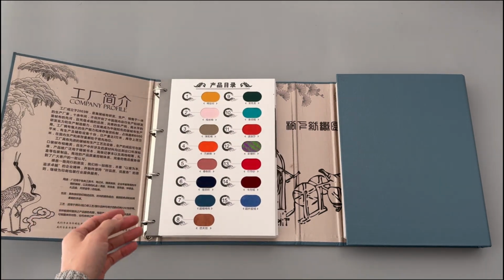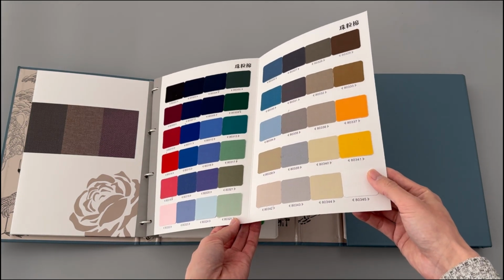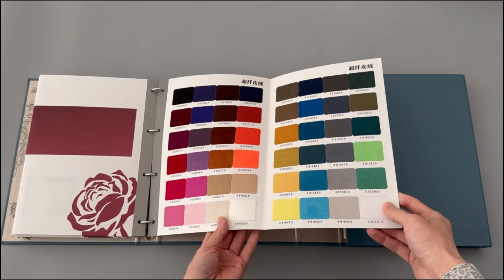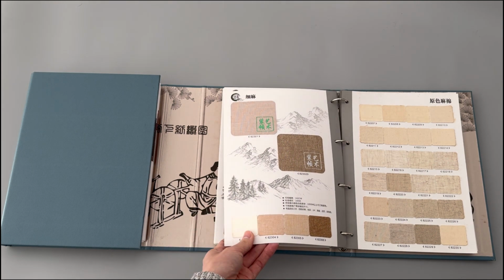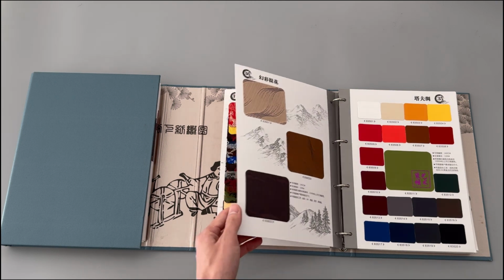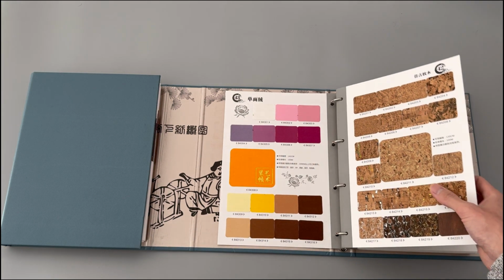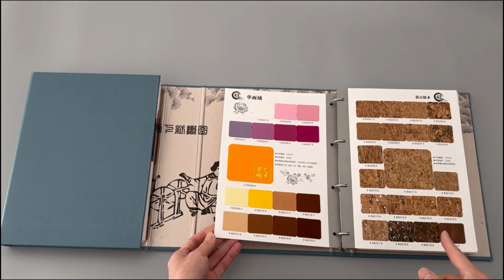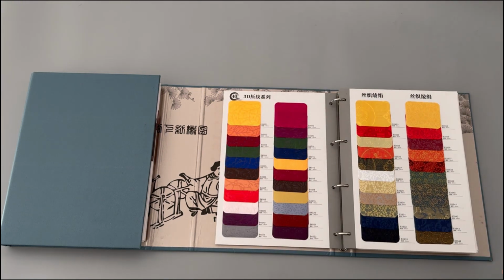Linen material for planner cover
We are factory of notebook, planner, calendar, agenda, diary, etc. in stationery, gift or package catagories. (Nominated supplier of the biggest stationery brand in China)

Our customers are mostly from the CA, USA, Europe, AU, etc. They have been cooperating with us for many years statbly because of our good and stable quality, price and customer service.